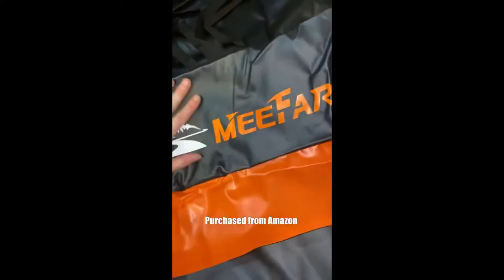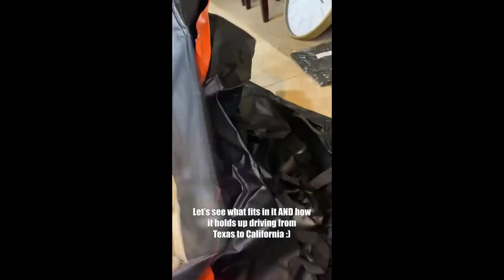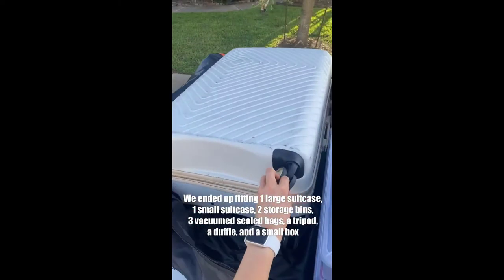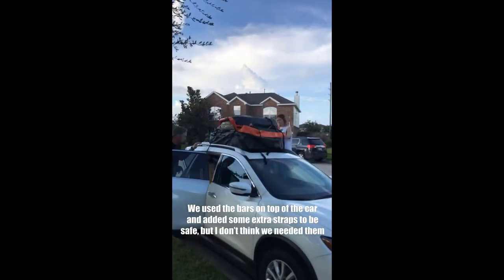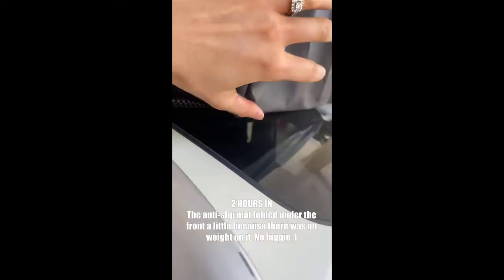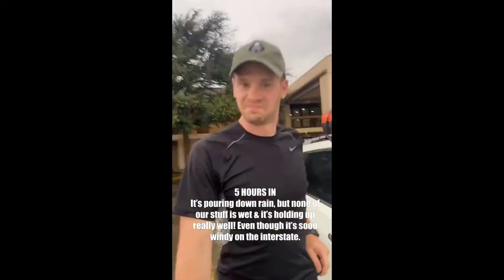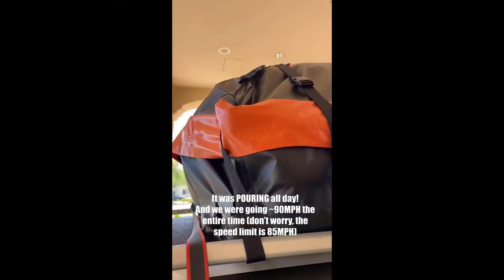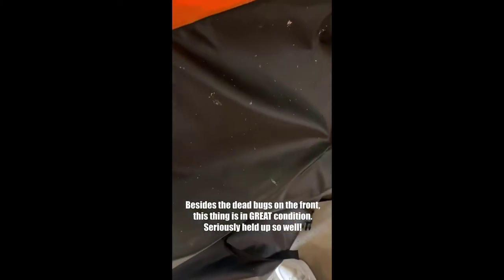2022 Review MeeFar Car Roof Bag XBEEK Rooftop top Cargo Carrier Bag 15 Cubic